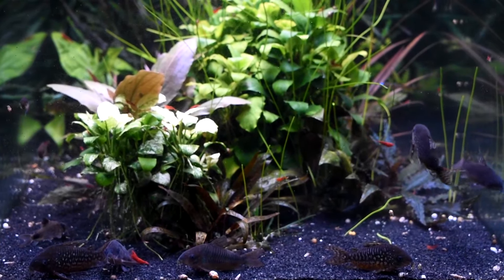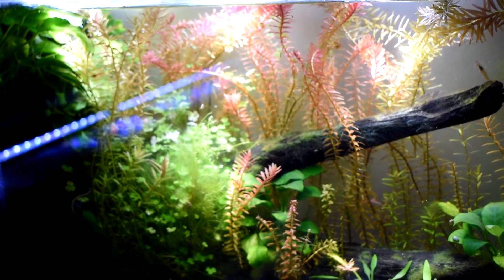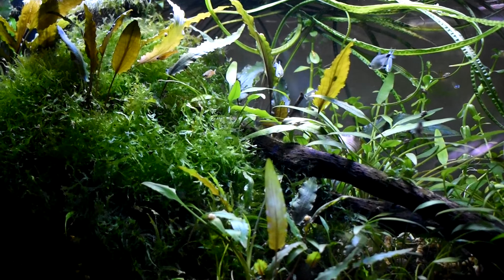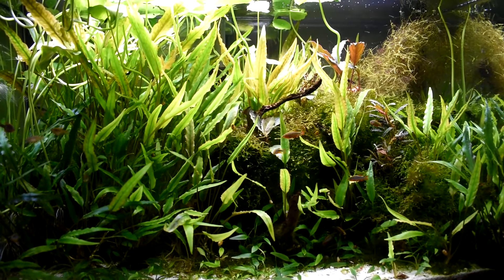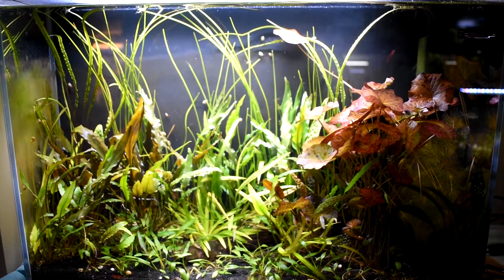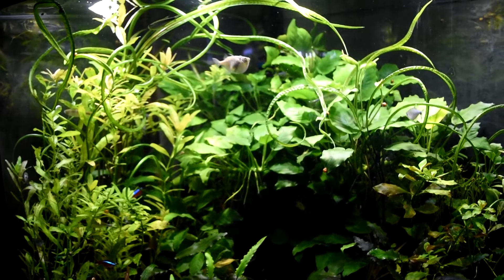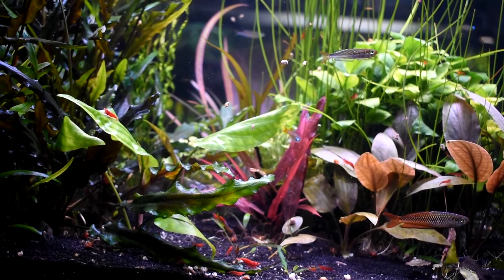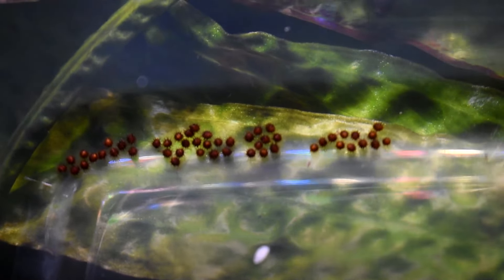Dean's Fishroom Update 23JAN2024 ("Just Dean")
Had some time off work and it's been real cold, so I created a quick update on my fishroom. Updates on new fish (apistogramma panduro and melanotaenia malanda), corydoras geryi, pea puffers, blue eyes, etc and new plants (cryptocoryne spiralis "Red tiger") and HOPEFULLY! I can raise some barclaya longifolia from seed.